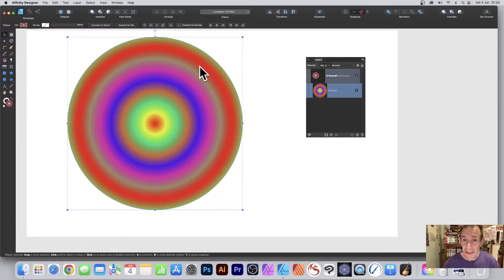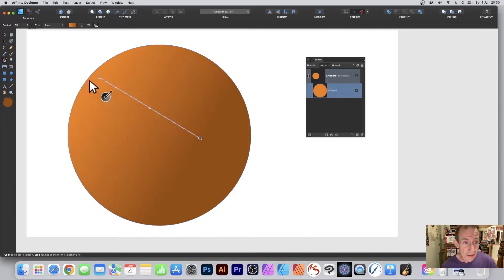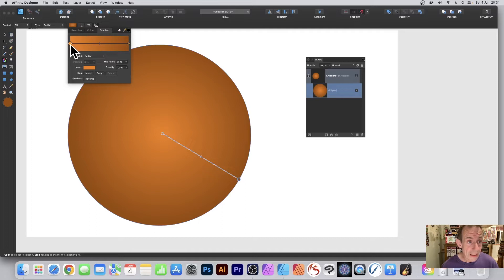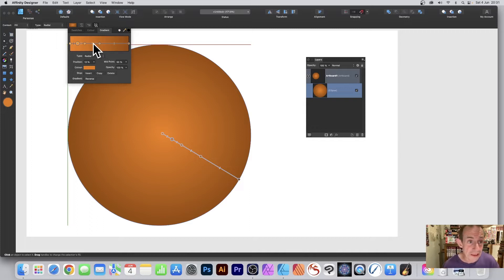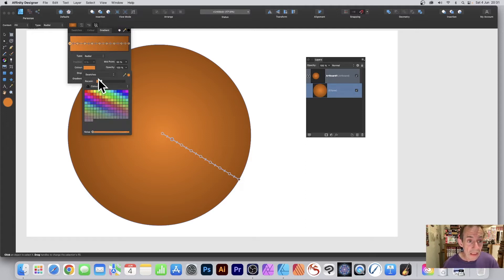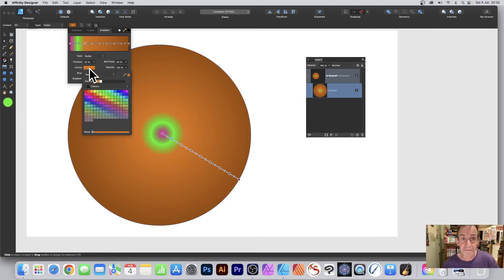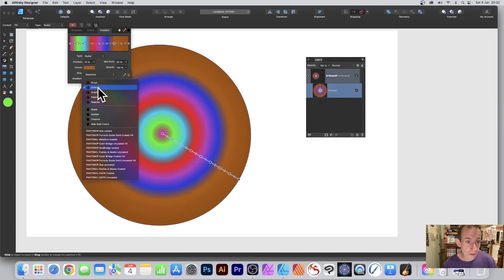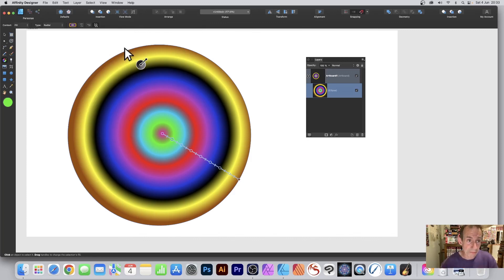How To Create Radial Gradient With Multiple Stops In Affinity Designer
How to rapidly create a radial gradient multi-colorful design in Affinity Designer, a vector shape fill design filled with colorful rings - to be used in the next video !

0:00 Start of video
0:21 Gradient
0:49 Insert stops
1:42 Change colors